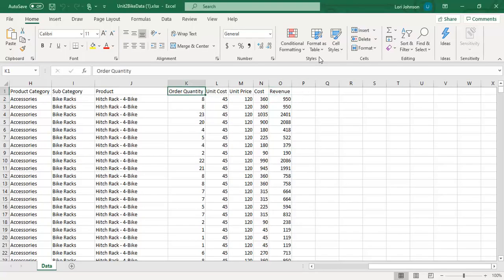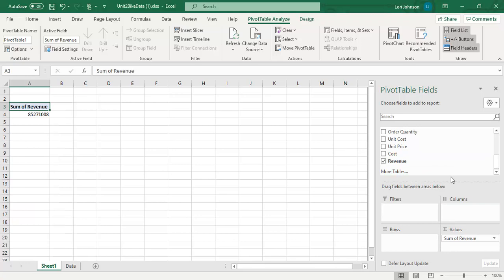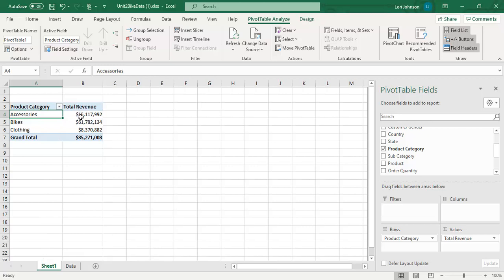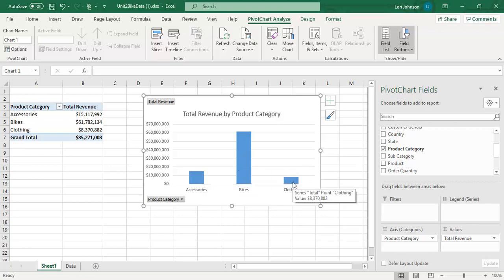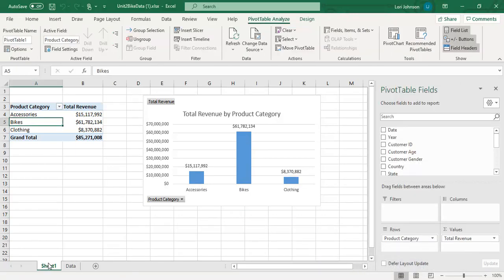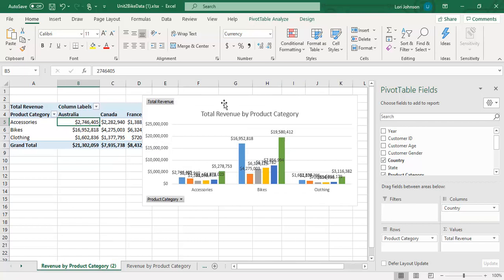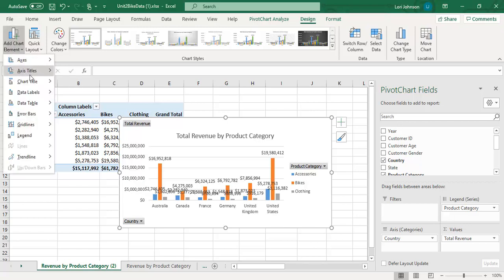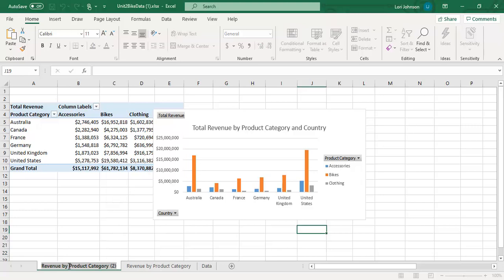2D Clustered Column Excel